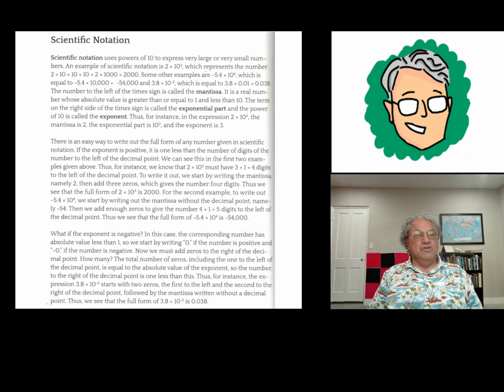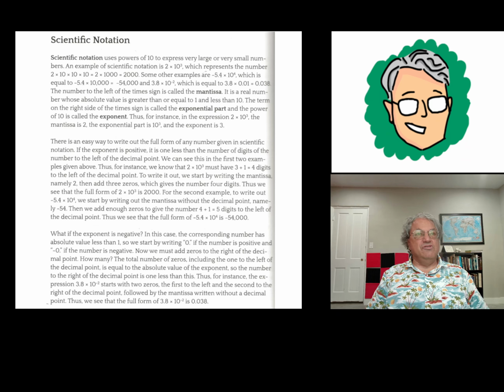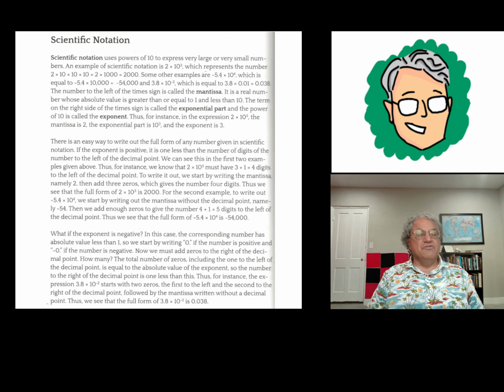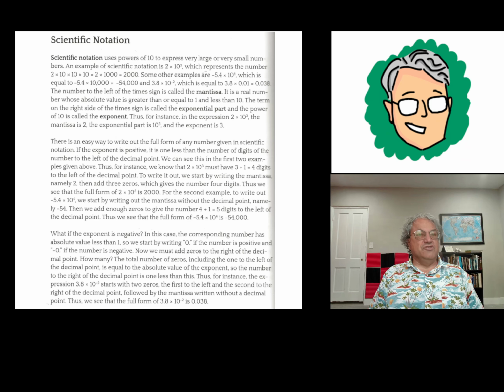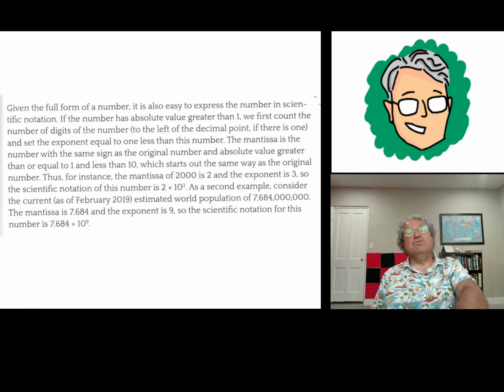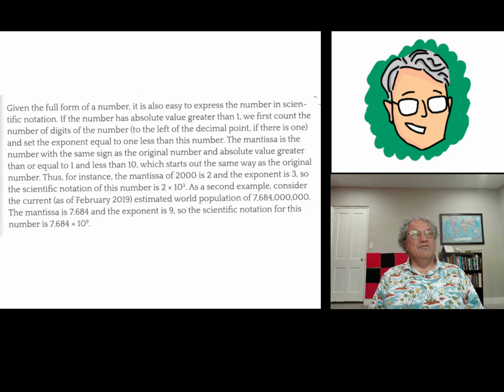The Math Lover's Book, Section 2.7, Lesson 2: Scientific Notation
In this second video on Section 2.7 of The Math Lover's Book on really large numbers, I discuss scientific notation, along with a few examples.